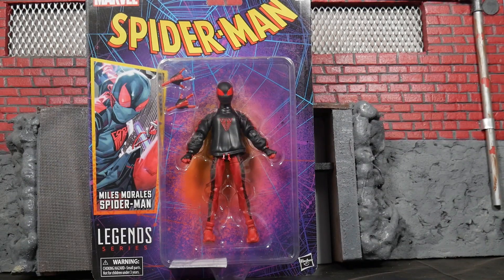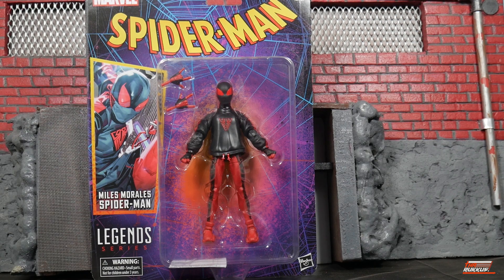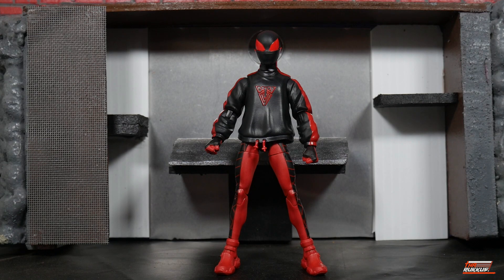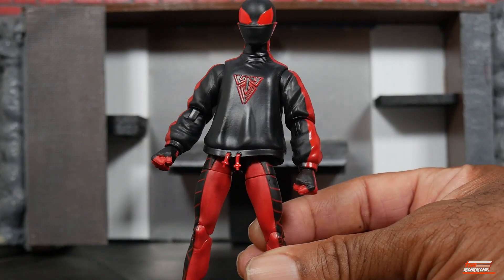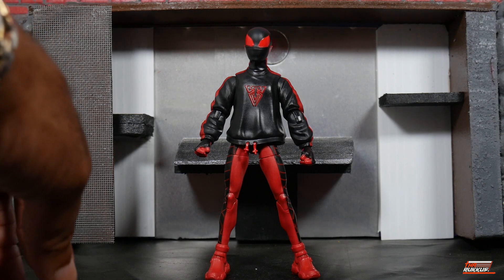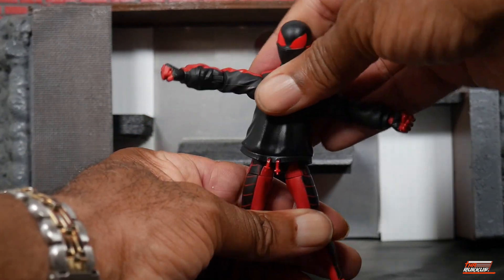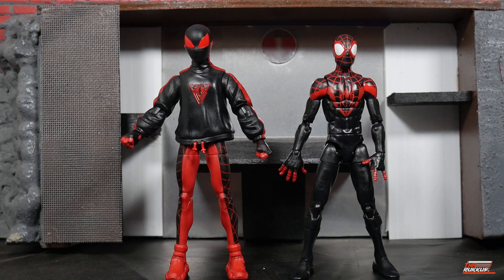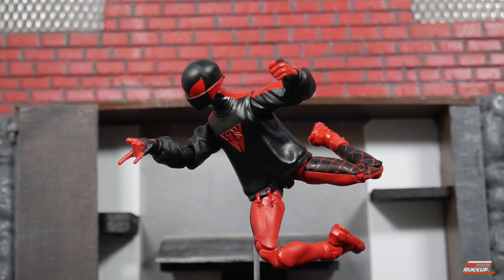Marvel Legends Miles Morales, Spider-Man "Retro" Series